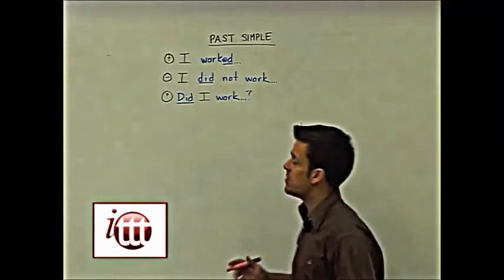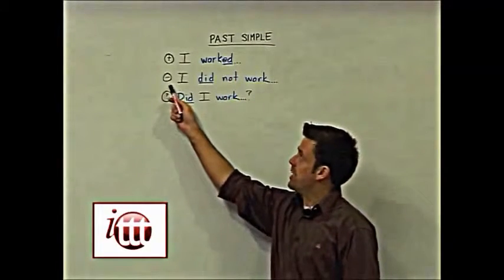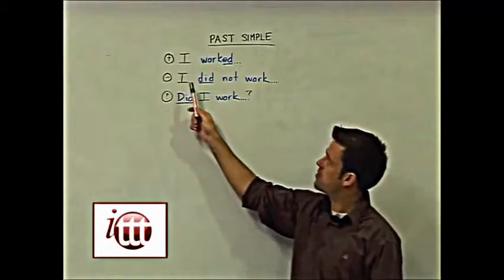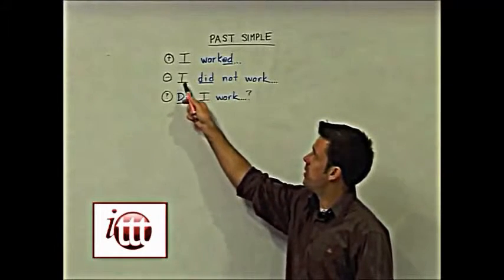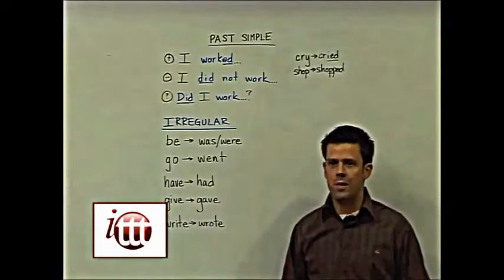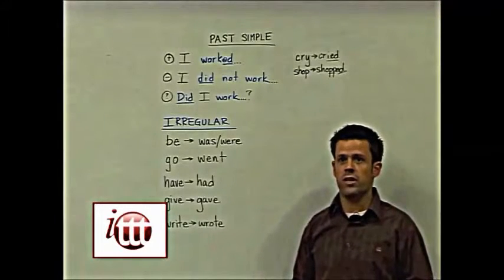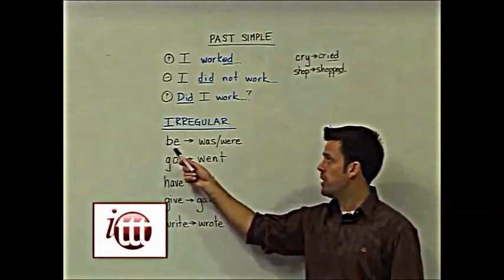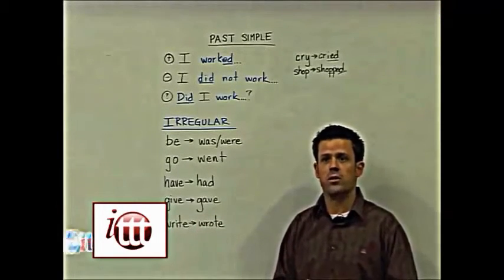Structures Annuity Settlement